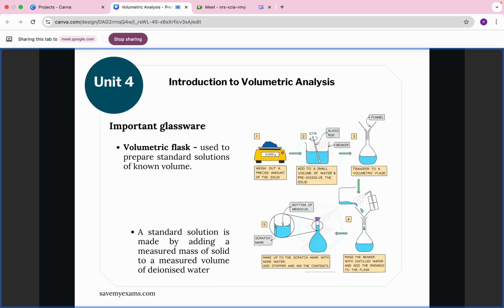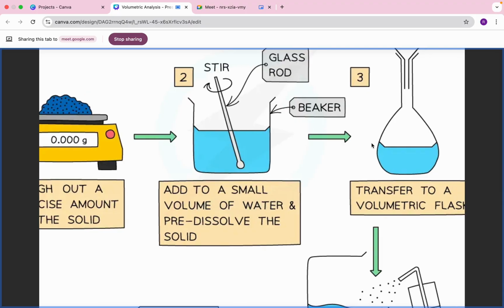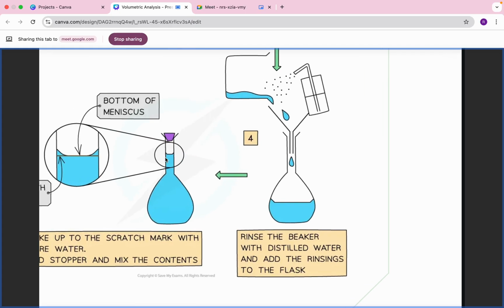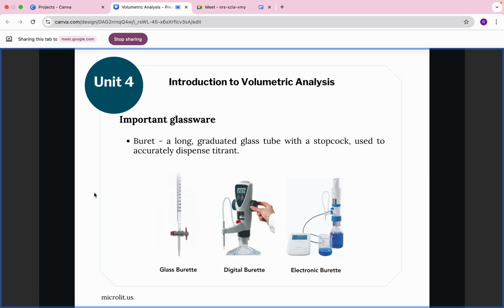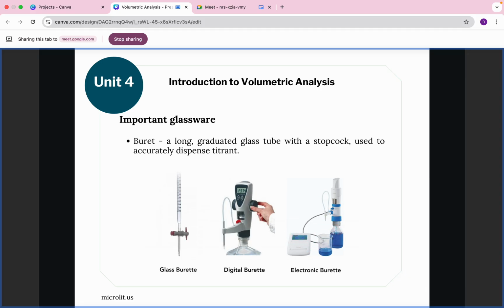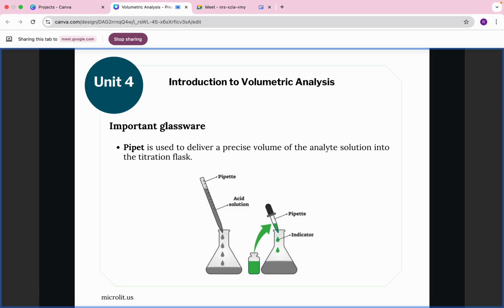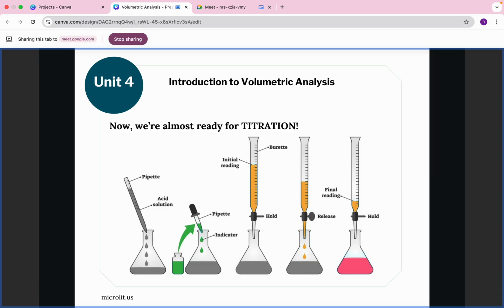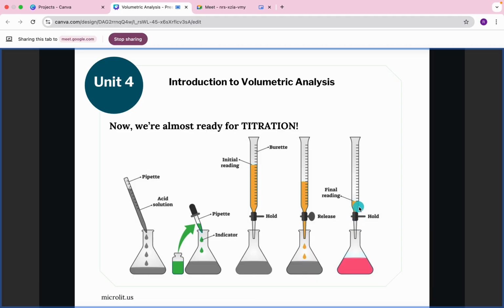Volumetric Analysis Part 4